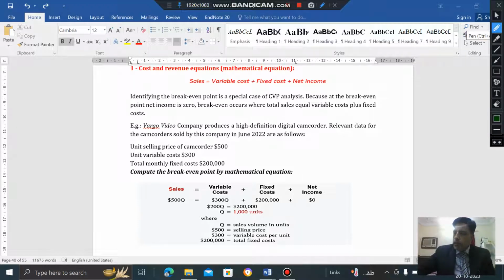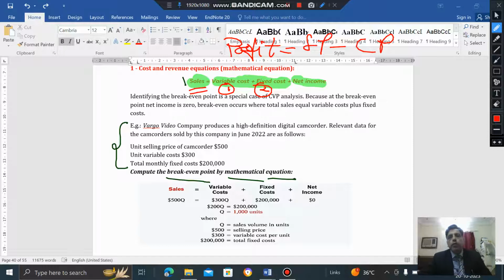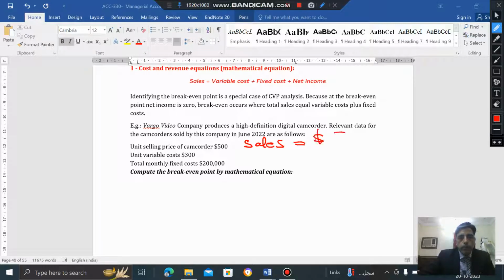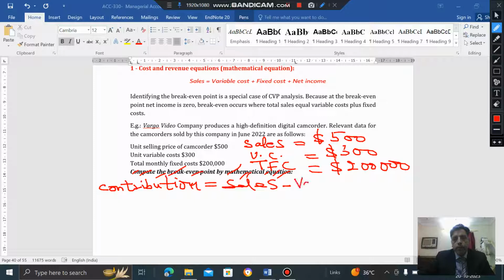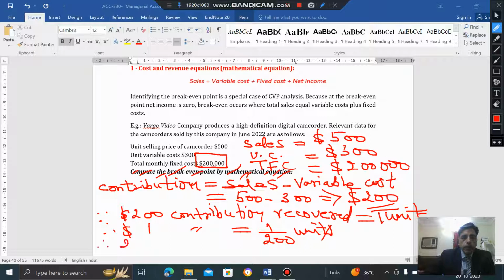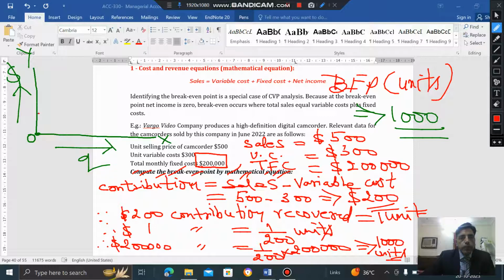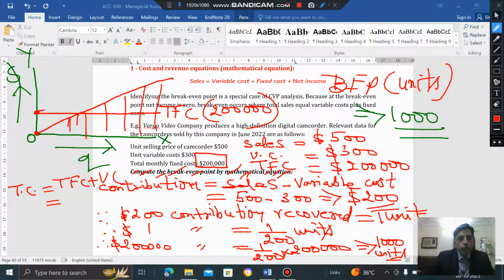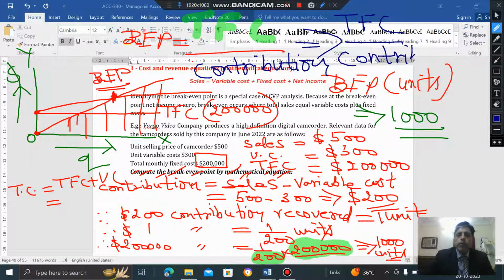Break even Point. Direct Concept No Formula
The break-even point in economics, business—and specifically cost accounting—is the point at which total cost and total revenue are equal, i.e. "even". There is no net loss or gain, and one has "broken even", though opportunity costs have been paid and capital has received the risk-adjusted, expected return. In short, all costs that must be paid are paid, and there is neither profit nor loss. The break-even analysis was developed by Karl Bücher and Johann Friedrich Schär.